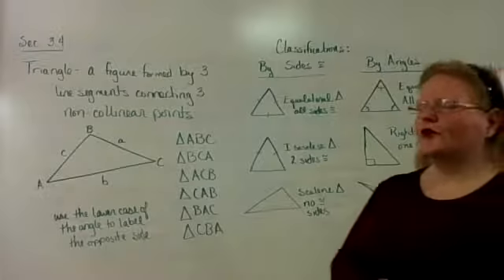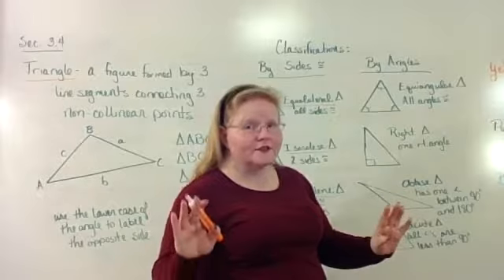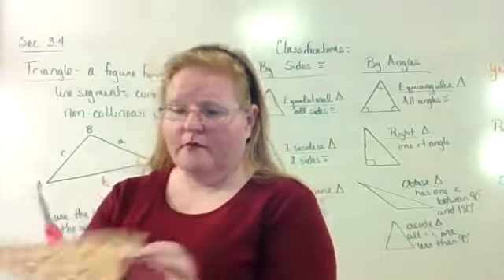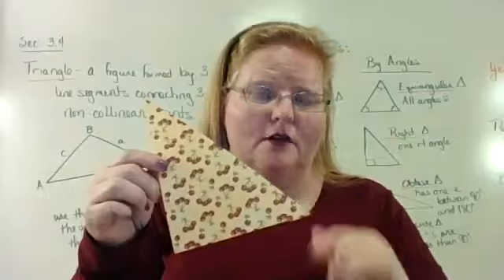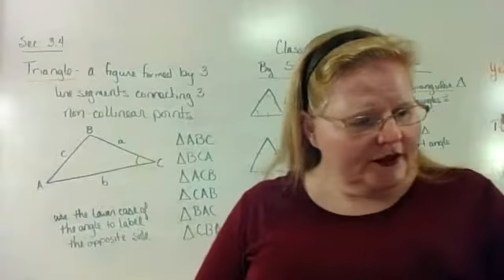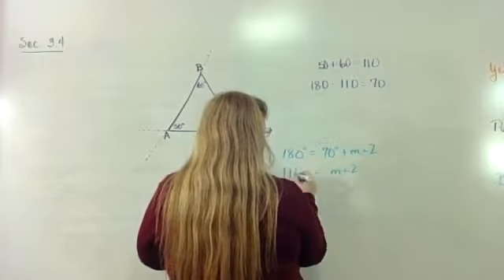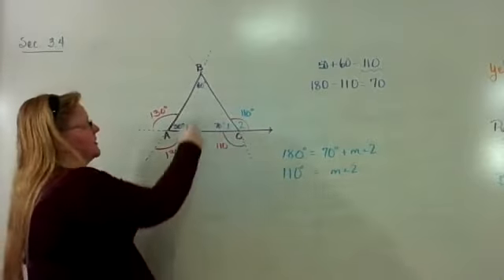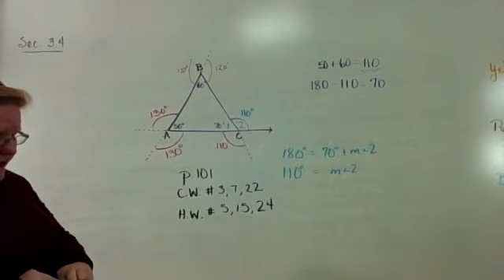GC Section 3.4